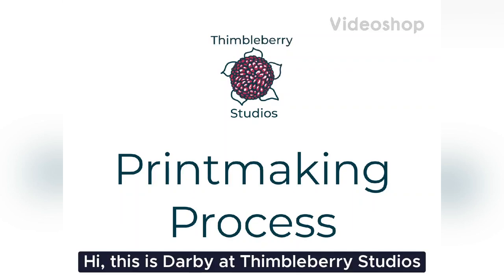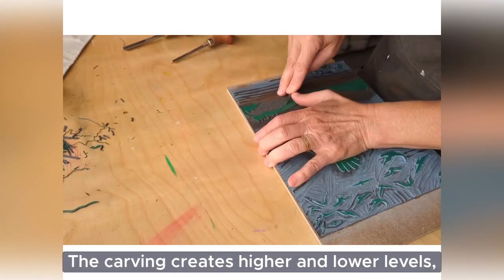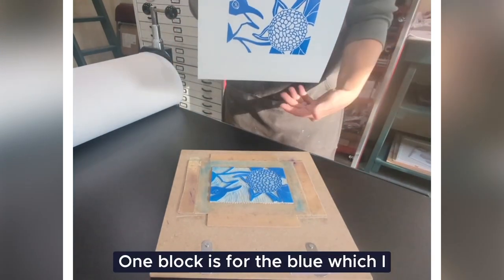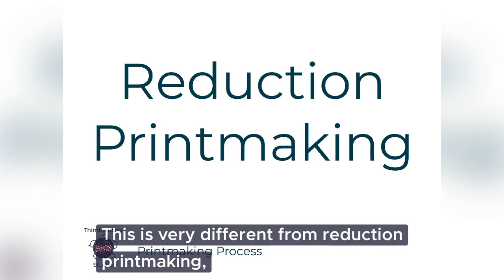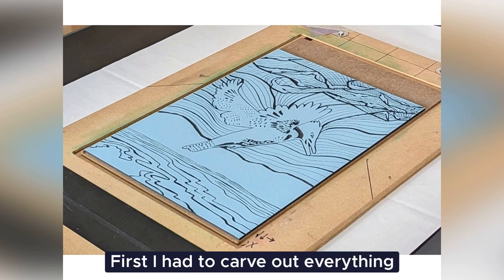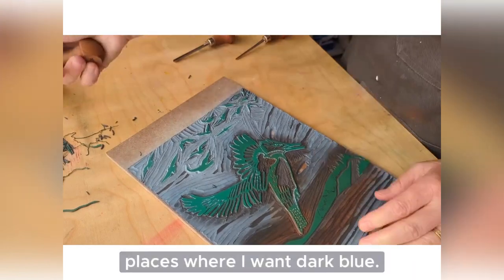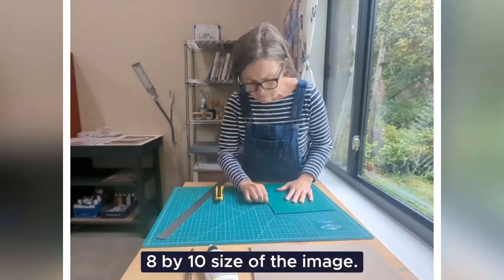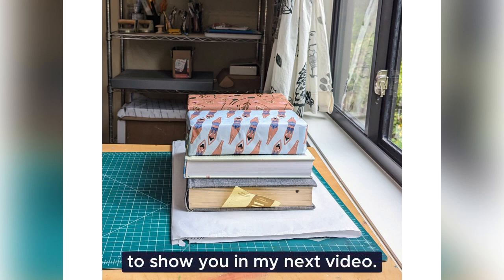Thimbleberry Studios presents Darby's Printmaking Process: Step 4 Prepare Block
Step 4 in my printmaking process is to prepare the block I will print from. In this video, I give a quick introduction to multi-block and reduction printmaking and then show you how I get my block ready.